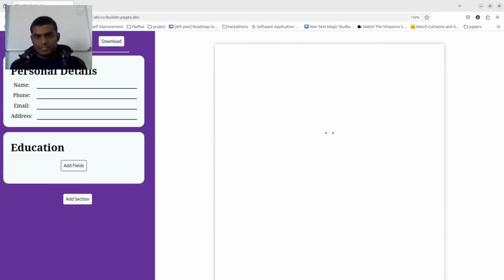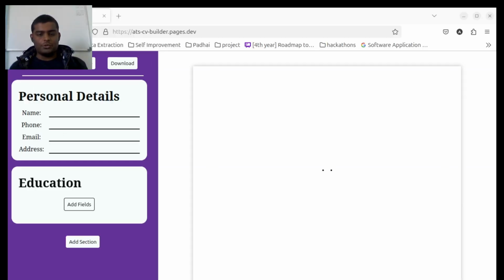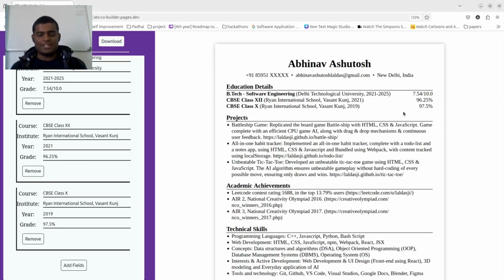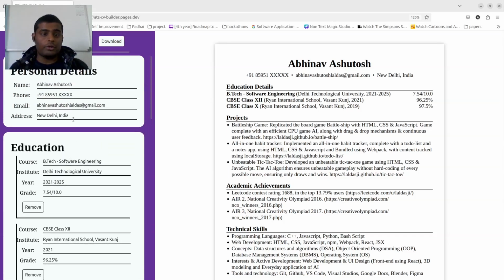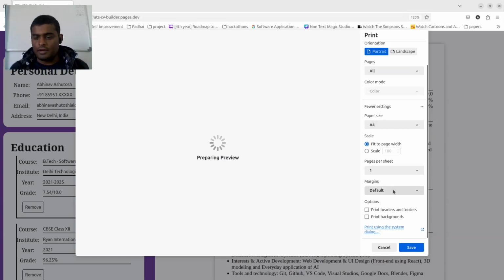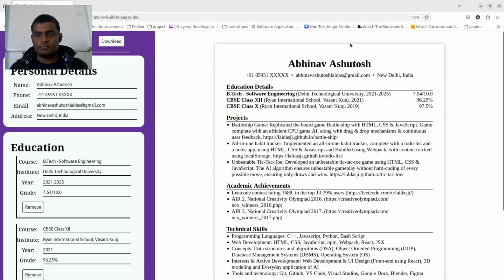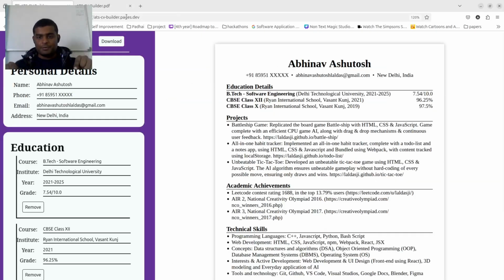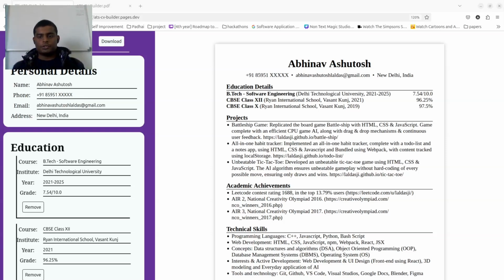Resume Builder | Developed using React | Abhinav Ashutosh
A resume builder made using React.
You can learn more about react on the official page: react.dev
Link to the github repository